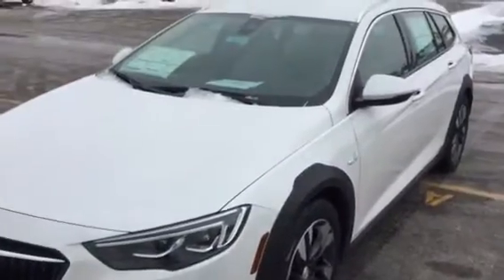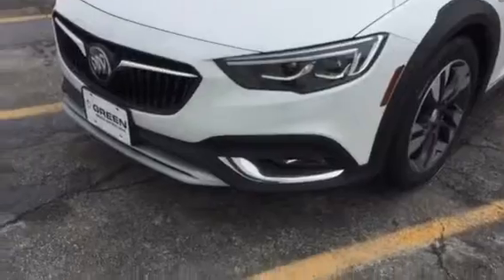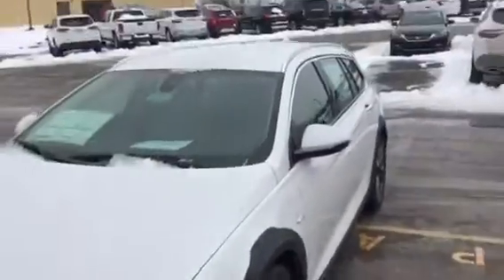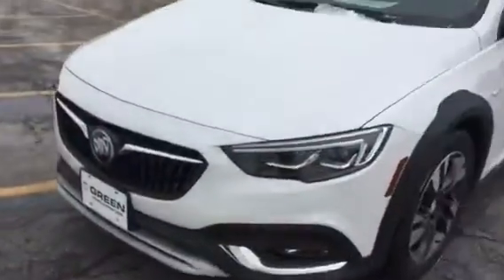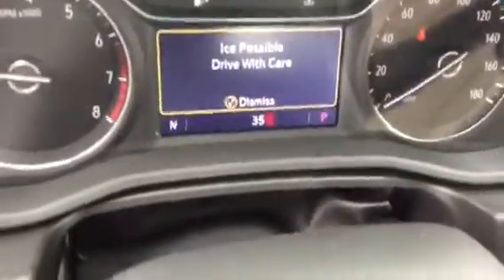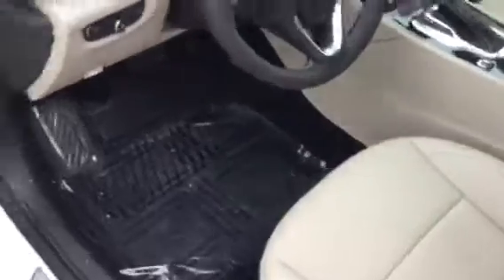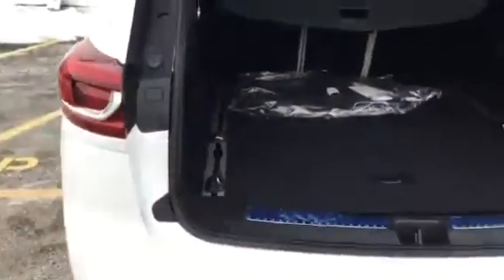2019 Regal TourX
2019 Regal TourX